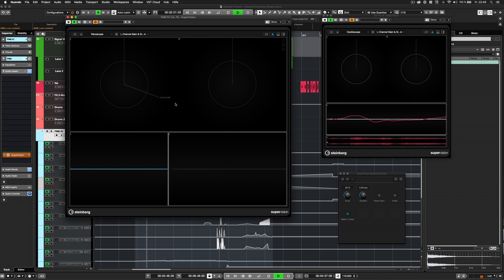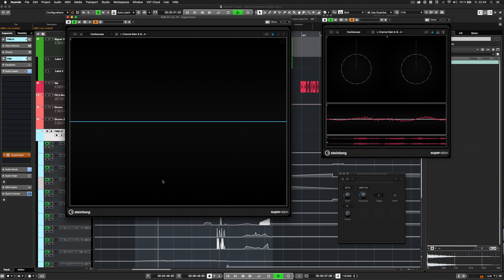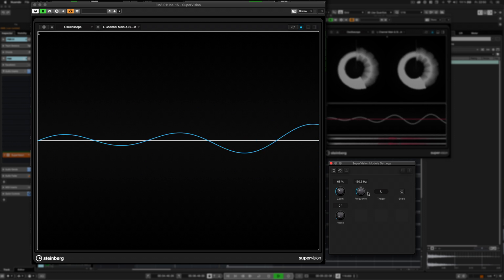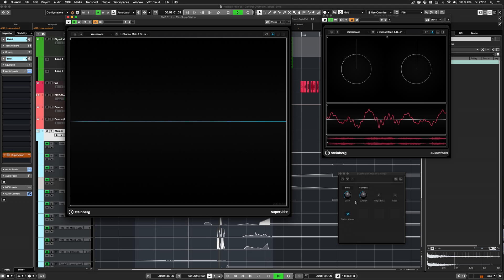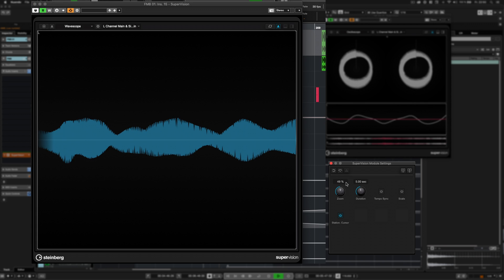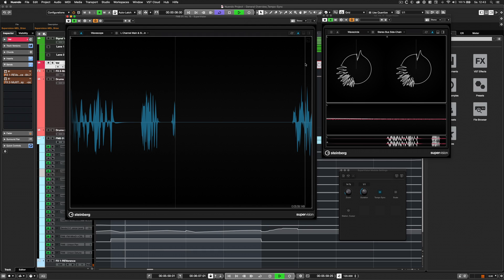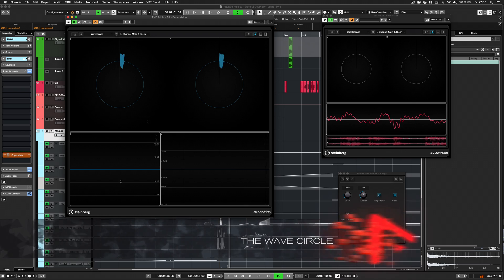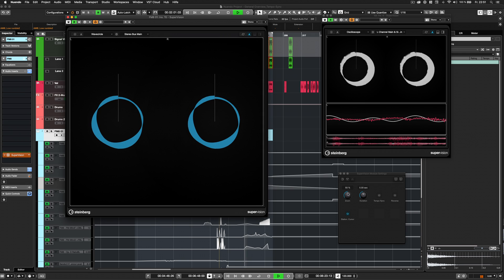Waveform Views in SuperVision | New Features in Nuendo 11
The SuperVision metering plugin suite is one of the new features in Nuendo 11 that makes it the true gold standard for professional audio and post production. This video looks at the views of waveforms in this advanced metering plugin, including the oscilloscope, wave scope and wave circle. The waveform views in this example of the new professional metering tools in Nuendo are just one example of the ways that you can really see what is happening within your audio.